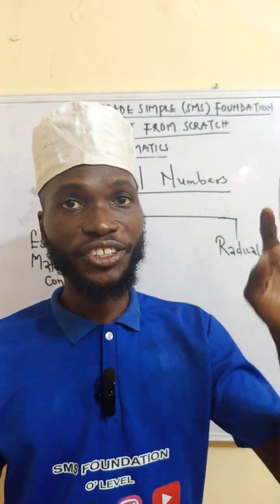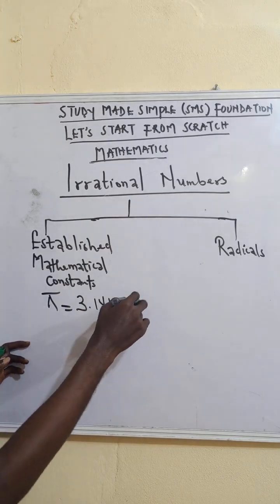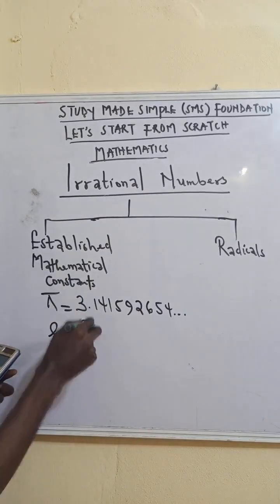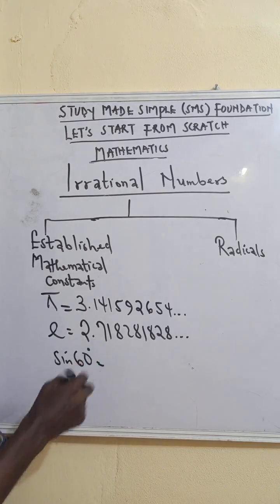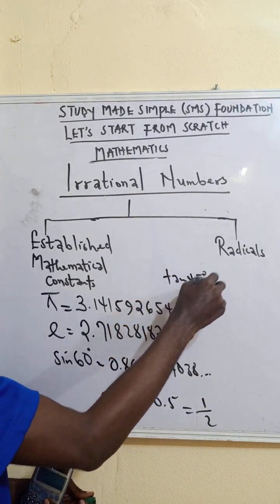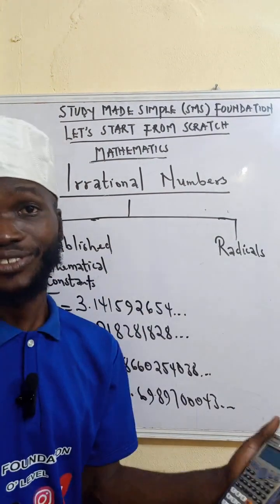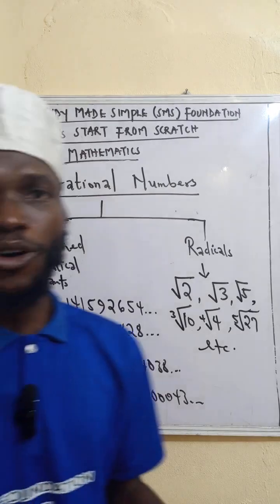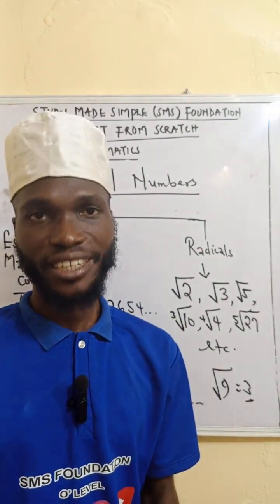IRRATIONAL NUMBERS (PART 2)